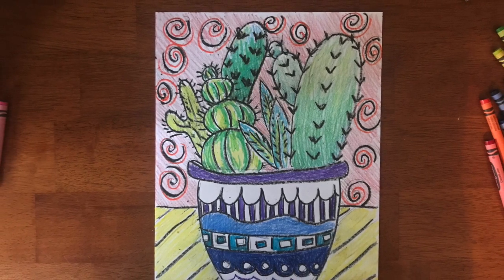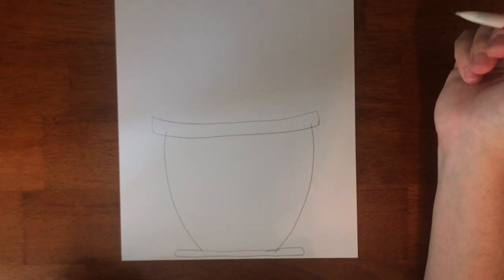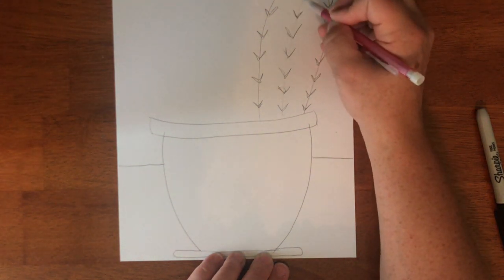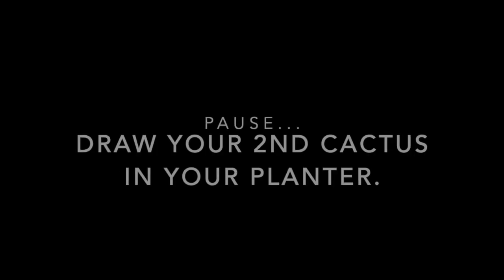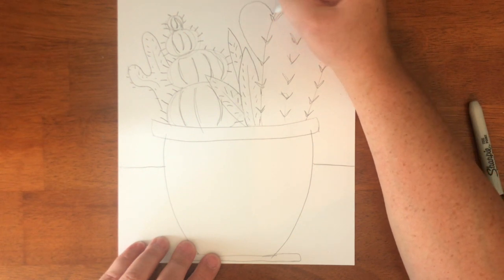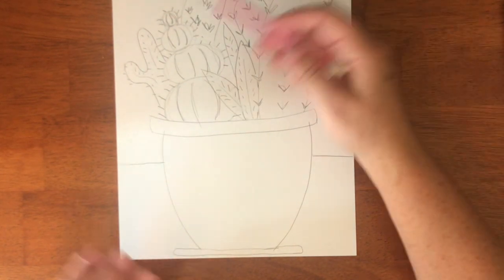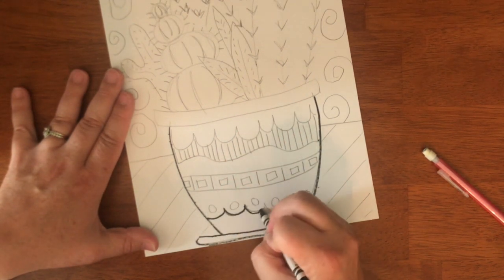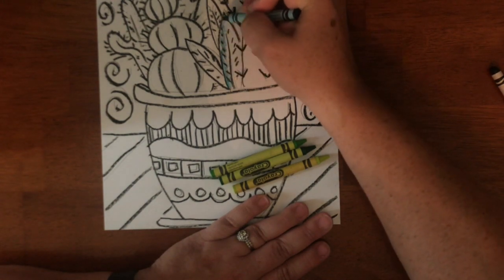Cactus Sub Plan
Sub Plans for 4th/5th grade Art